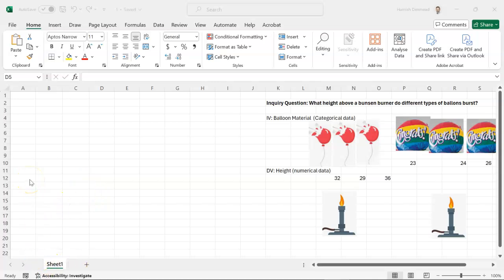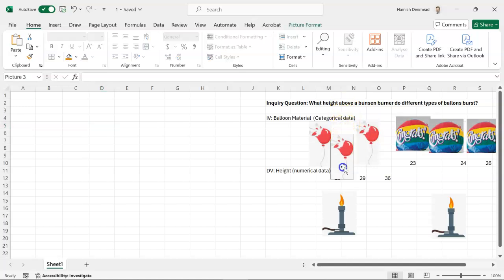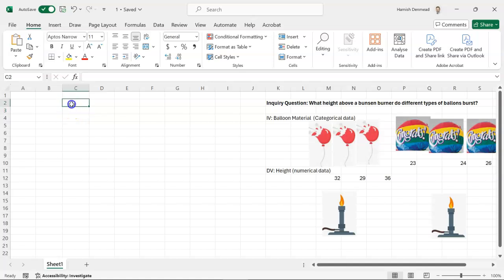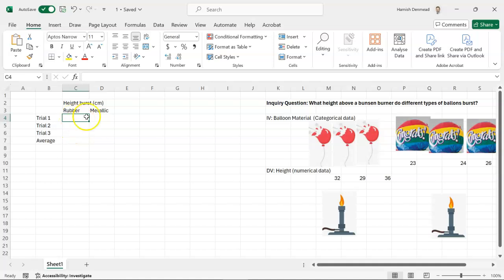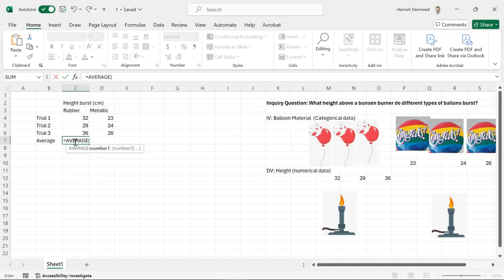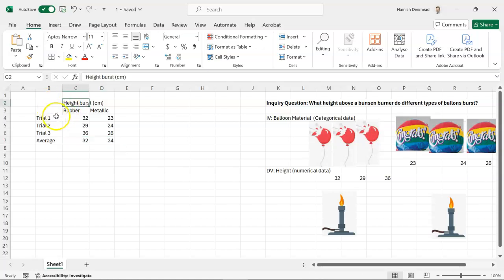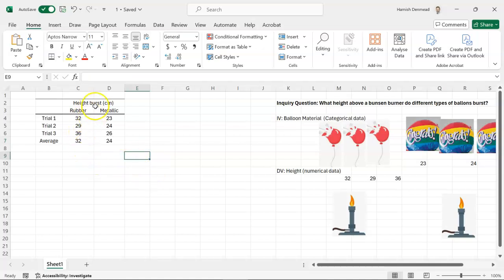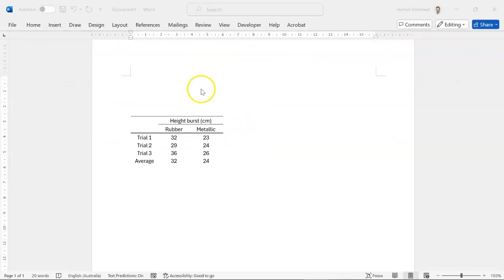Drawing Tables in Excel - BASIC